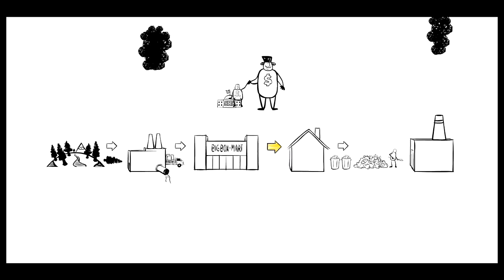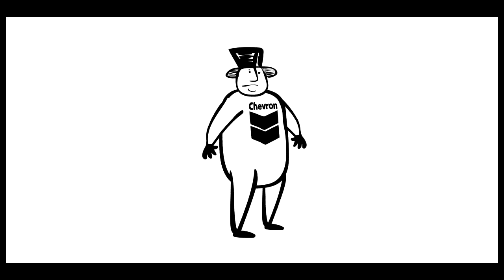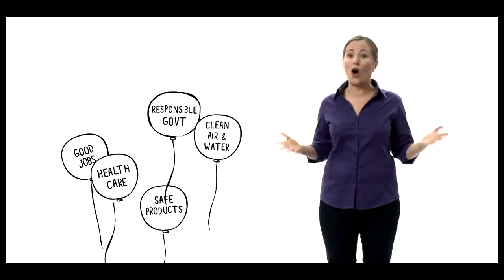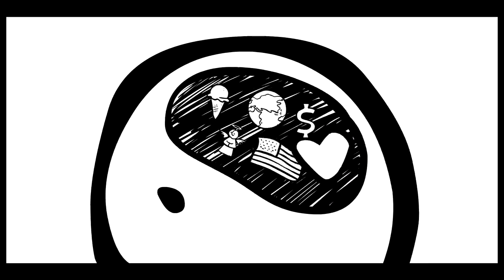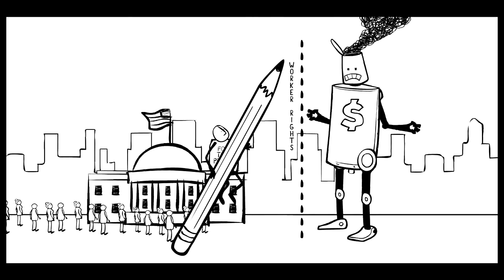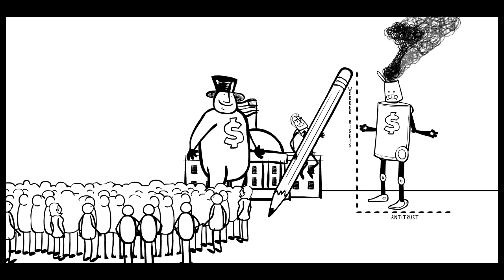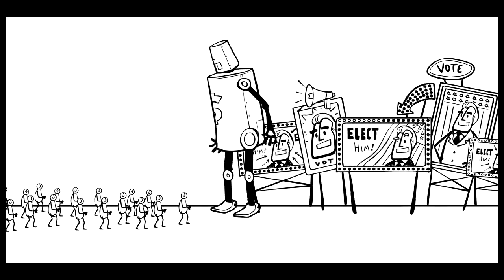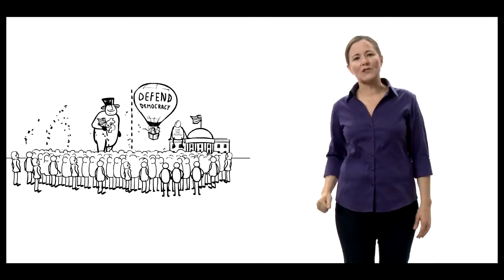The Story of Citizens United v FEC (2011)